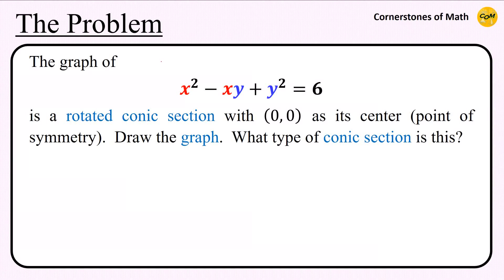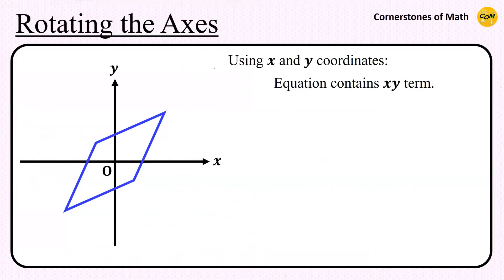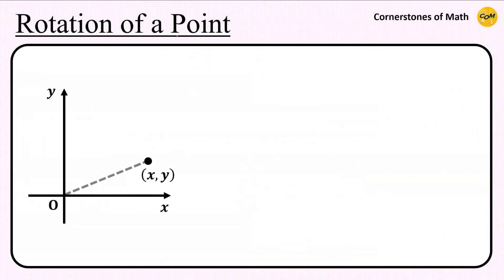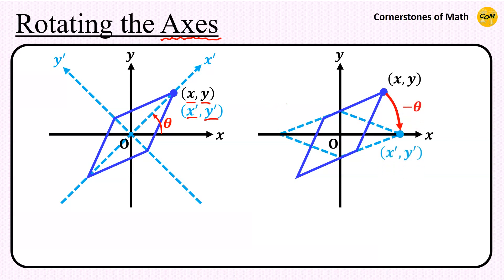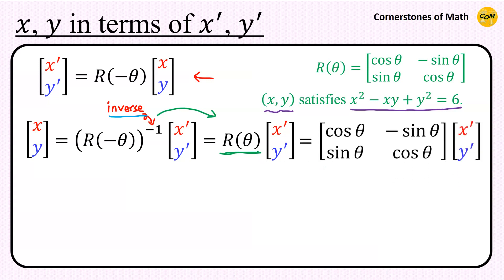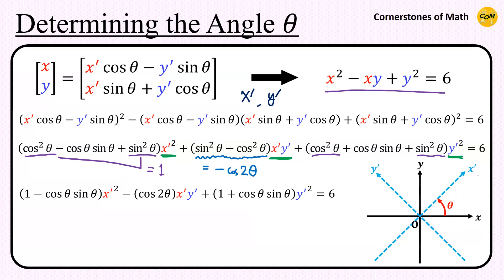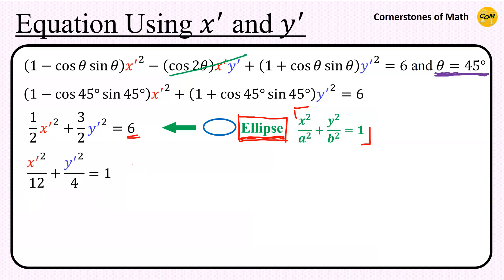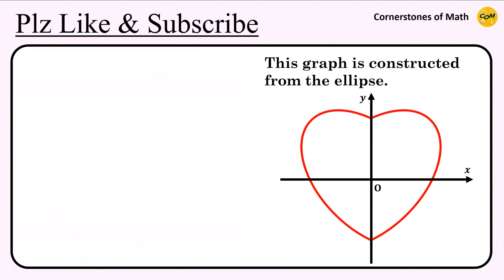Drawing a Rotated Conic Section (Feat. Rotation Matrix)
In this video I explain the detailed procedure of drawing a "rotated ellipse" x^2 - xy + y^2 = 6.  I introduce the concept of rotation matrix and how we can use it to rotate the axes, which can lead to the removal of xy term.